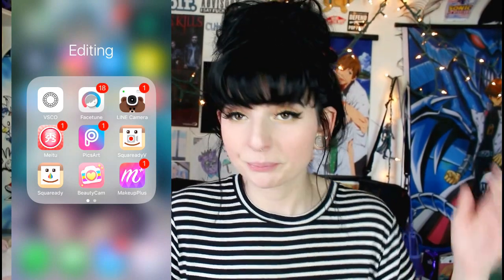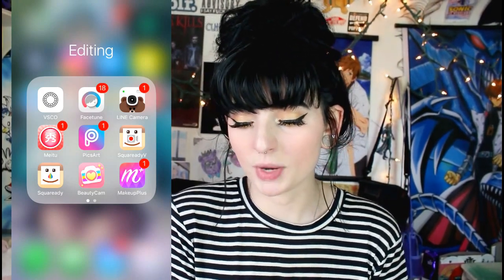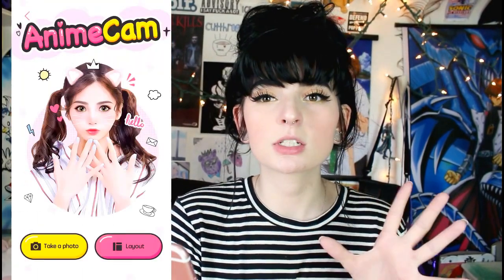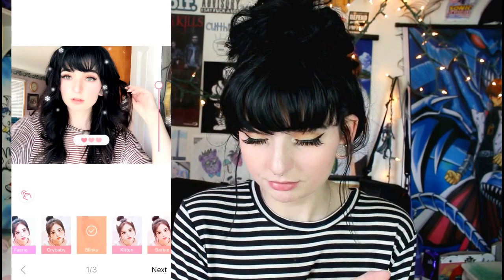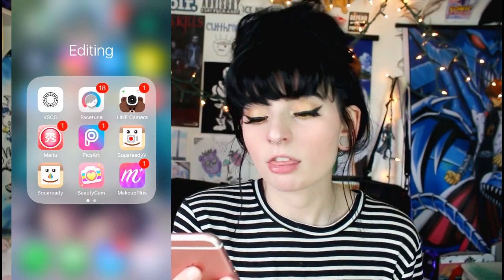How I Edit Instagram Photos // Cutthroatcity ♡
Links and more details are below! Have a lovely day ❀

✧･ﾟ: *✧･ﾟ:* *:･ﾟ✧*:･ﾟ✧✧･ﾟ: *✧･ﾟ:* *:･ﾟ✧*:･ﾟ✧✧･ﾟ: *✧･ﾟ:* *:･ﾟ✧*:･

*＊✿❀ LINKS  ❀✿＊*

*＊✿❀ FAQ ❀✿＊*

♡ I'm Miranda!

♡ I'm 21 and live in the state Ohio!!

♡ I use a Canon Rebel T5i to film and my editing software is Wondershare Filmora

♡ I do not have a set schedule because I am at school and work a lot!! So I don't want to make that kind of promise or commitment when I really do not have the full time for it!

*＊✿❀ PRODUCTS USED ❀✿＊*